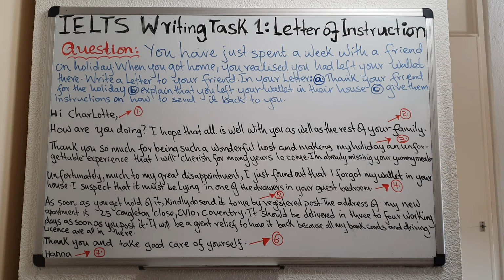IELTS Band 9 Writing Task 1 Letter of Instruction : GT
Hello everyone and a very warm welcome to another lesson in which we are going to learn how to write a letter of instruction for those preparing for IELTS Writing Task 1 GT.